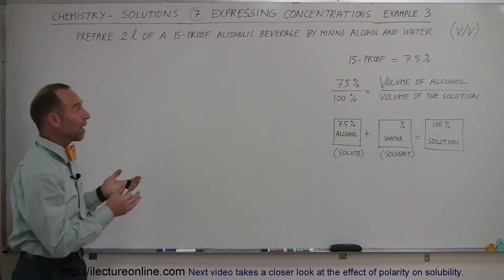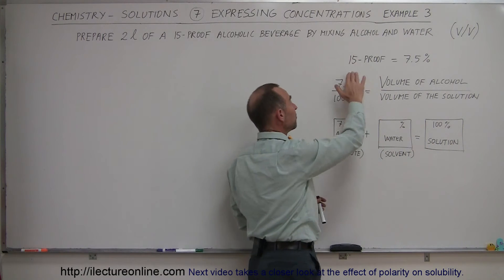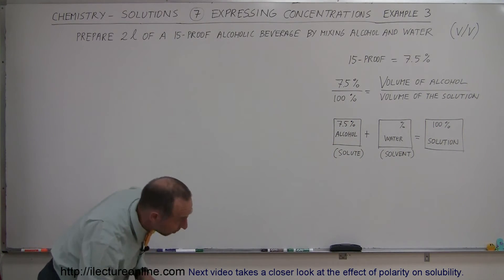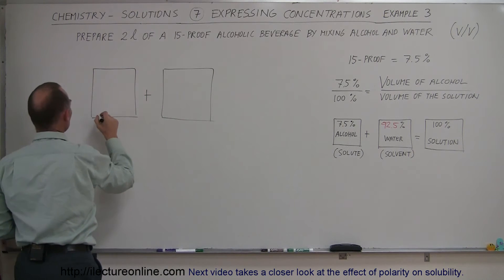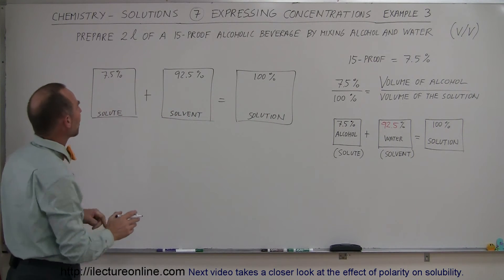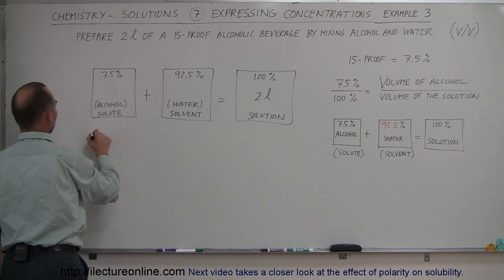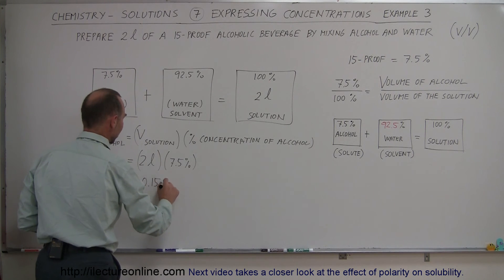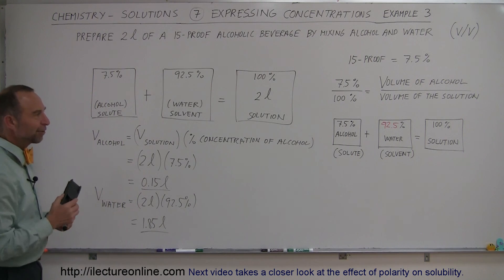Chemistry - Solutions (7 of 53) Expressing Concentrations: Example 3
In this video I will find the prepare 2 liter of a 15-proof alcoholic beverage (V/V).